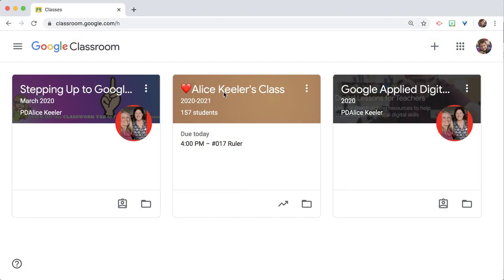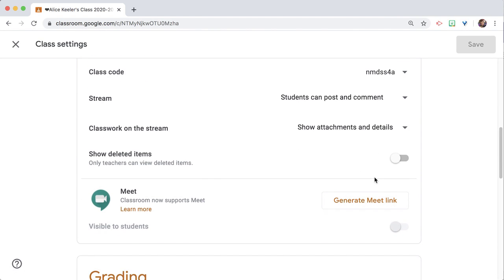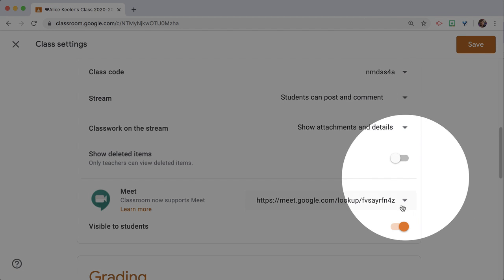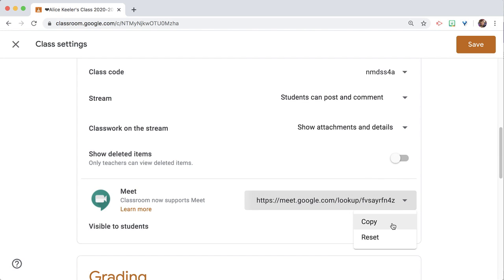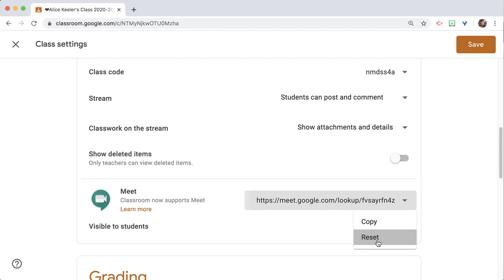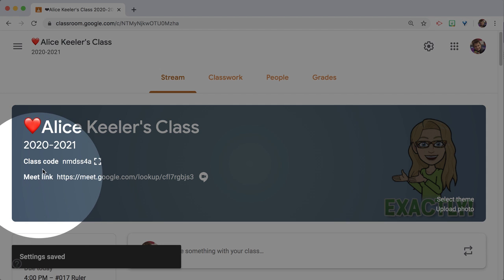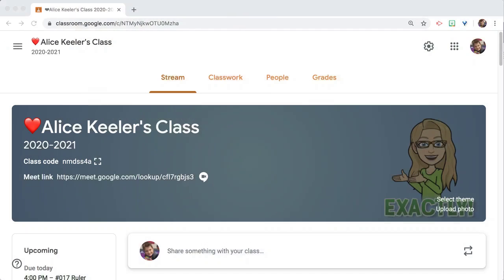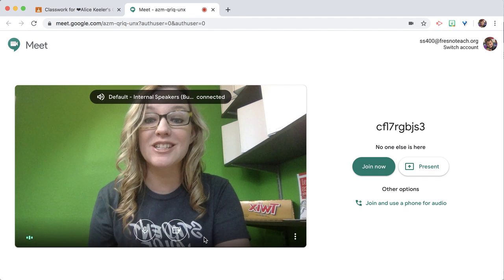Adding a Meeting Video Link to Google Classroom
Go to the Classroom Settings and add Meet to your classroom. The link shows at the top of the Stream and the Classwork page